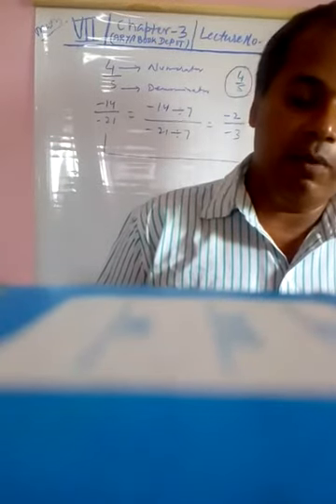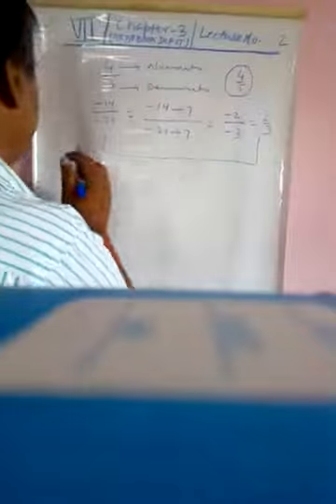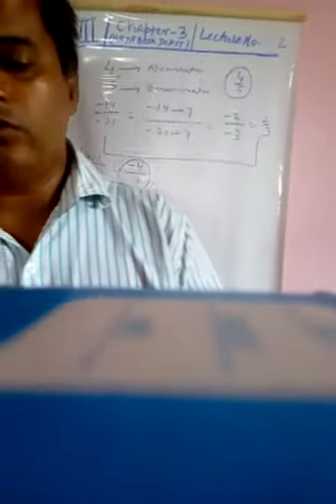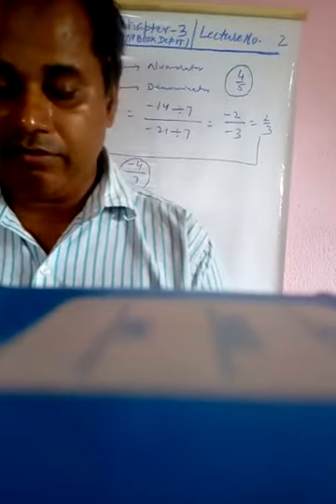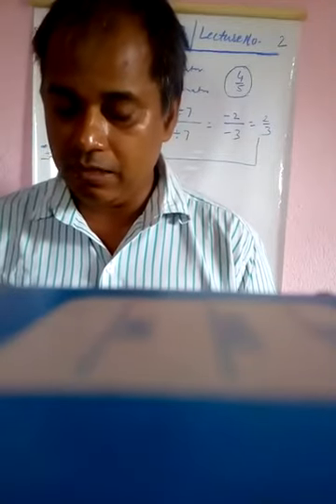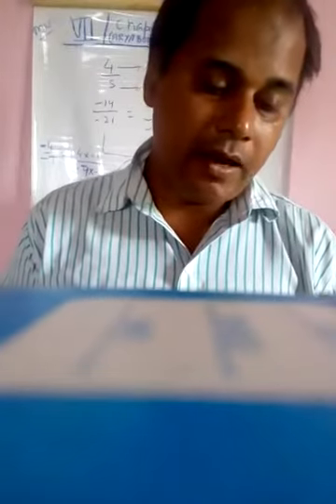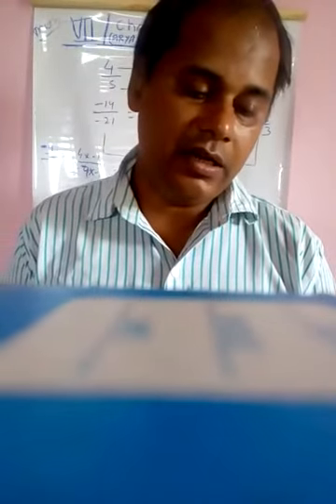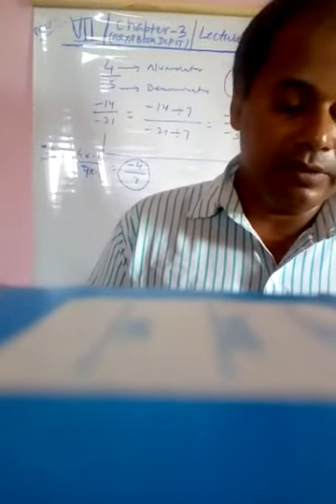Class 7 chapter 3 Lecture 2